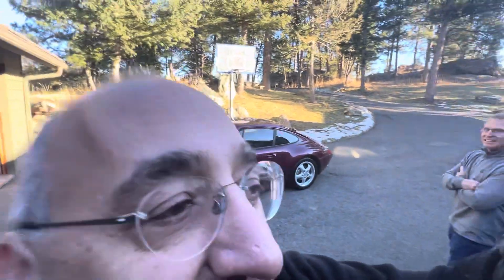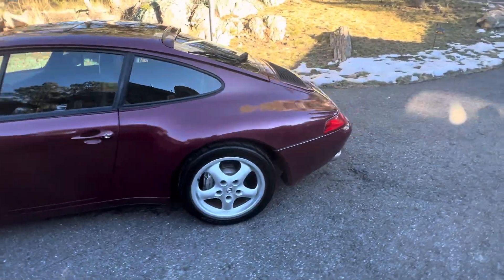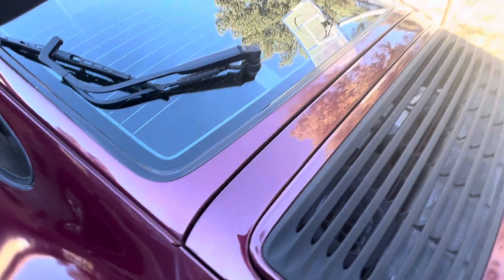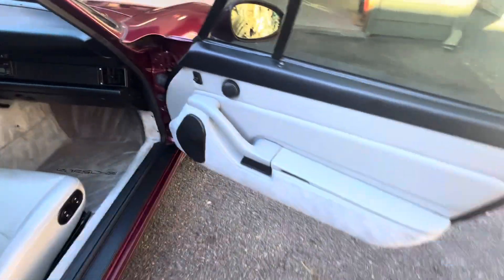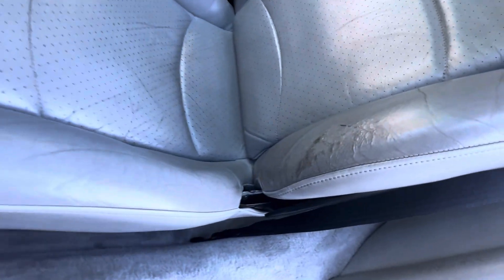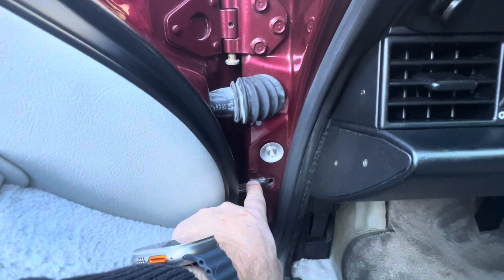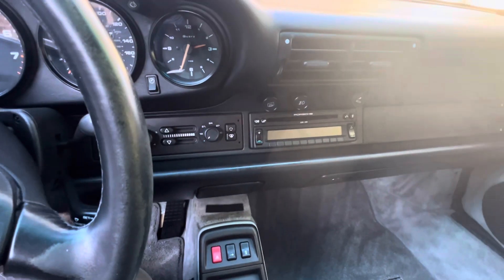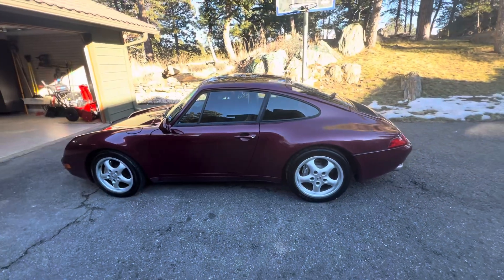1996 993 C4 available in Colorado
Sold
139k mile manual, Arena red, 2nd owner (since 1998 and about 14k miles), mechanically very good with fresh clutch and brakes.   Partially repainted, which is hard to see in the video, but apparent in full light.   Please call Joe 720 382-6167